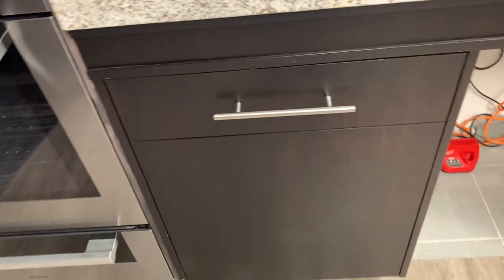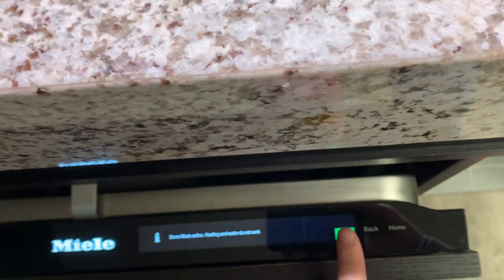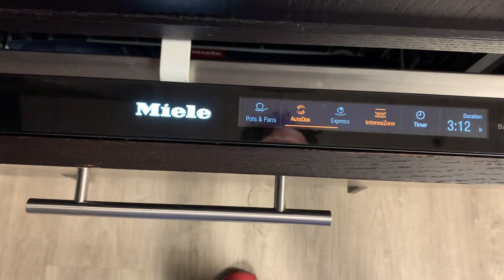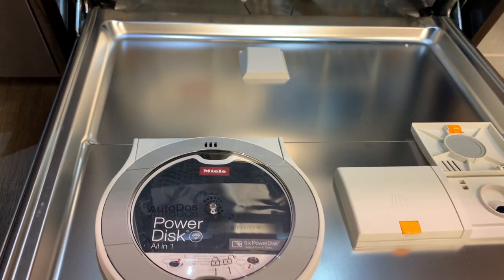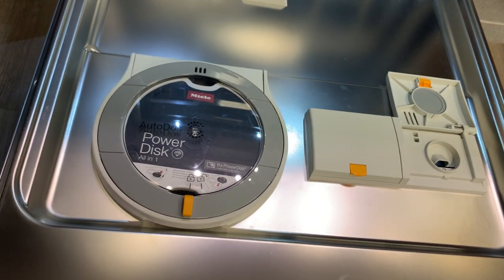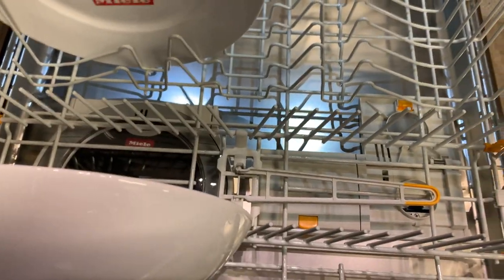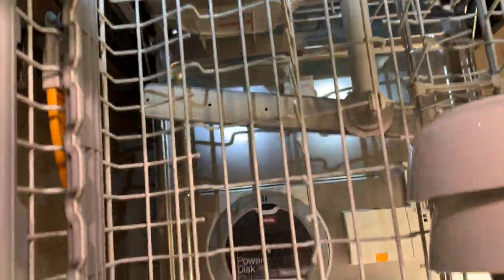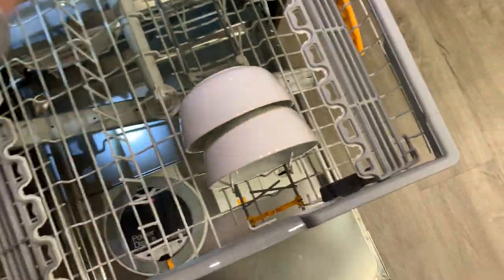A brief look at the Insanely Luxurious Range-Topping Miele Dishwasher!!! (G7966SCVi)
A brief look at some of the features of the new top-of-the-line integrated Miele Dishwasher.